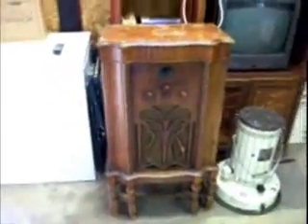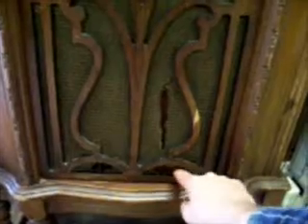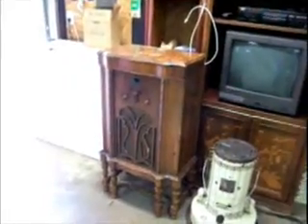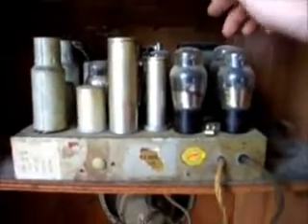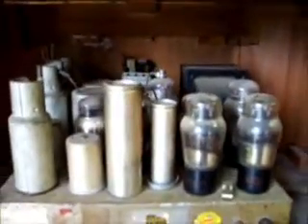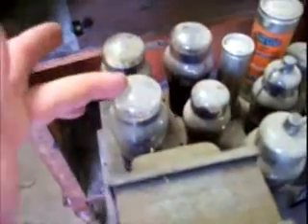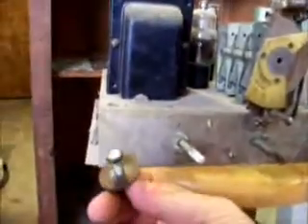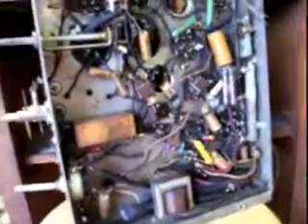1930's Stewart Warner Radio Restoration ~ Part 1 (Evaluation)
Picked this up at the flea market yesterday for $12.50 !